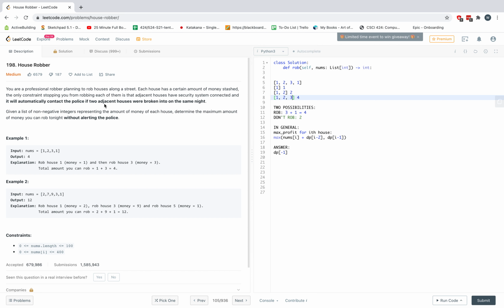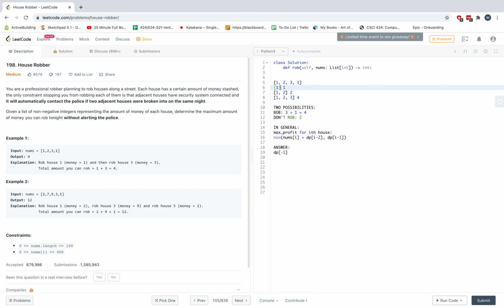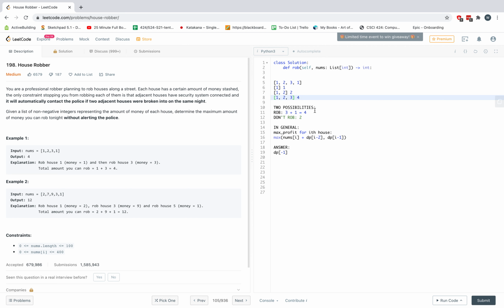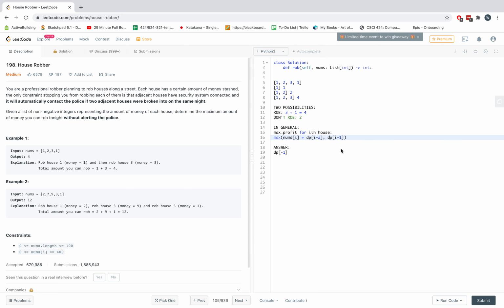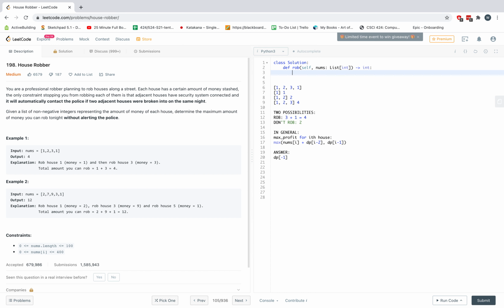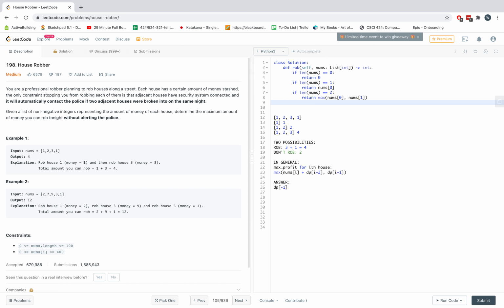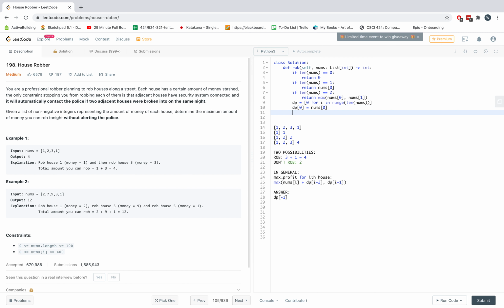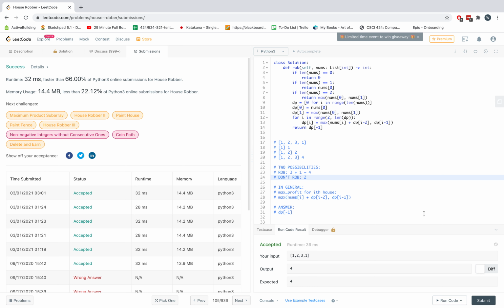Leetcode #198: House Robber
DP problems are always tricky for me. Hope this is helpful for everyone!